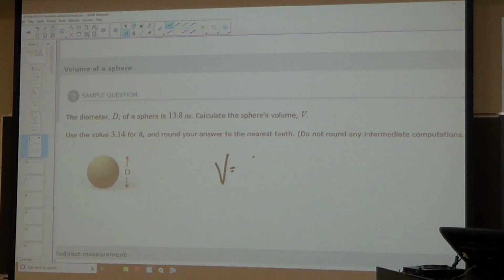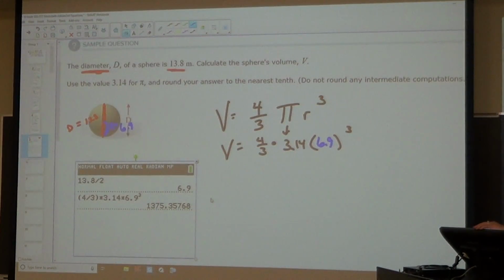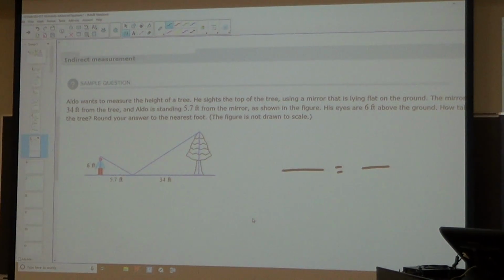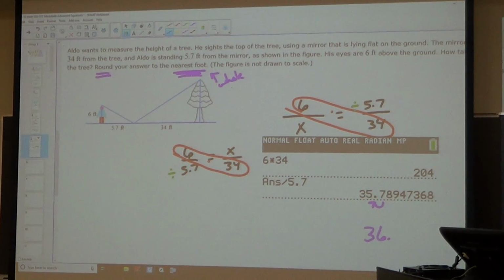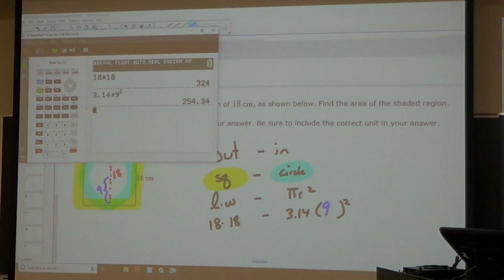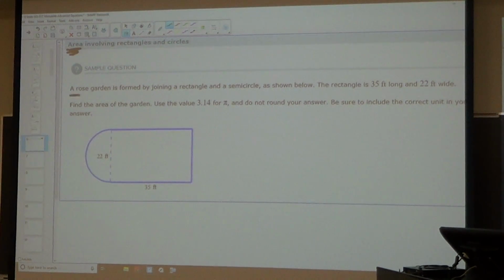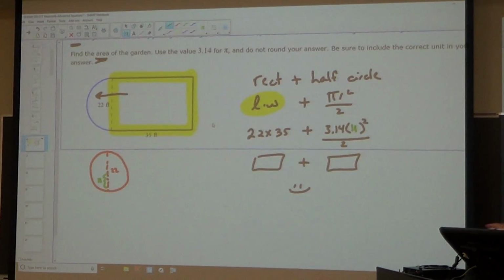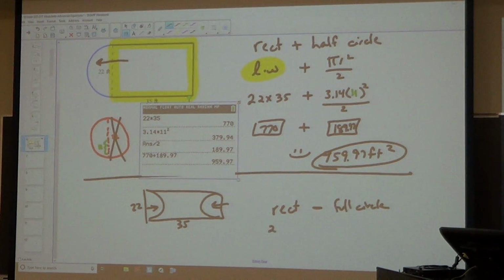4-17-19 FDTC Mrs. Cooper Module 3 Math 033 Part 2